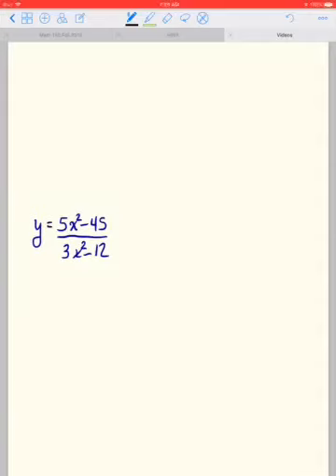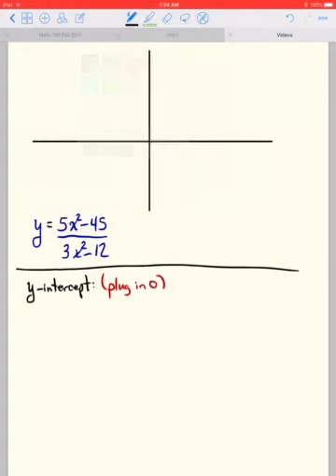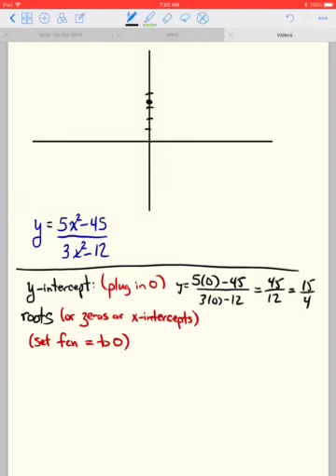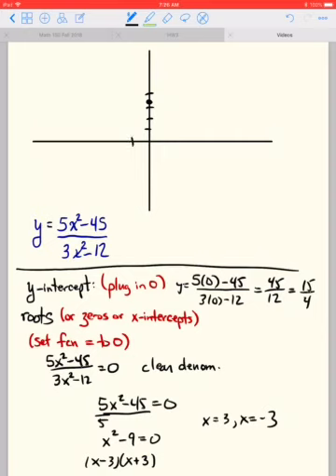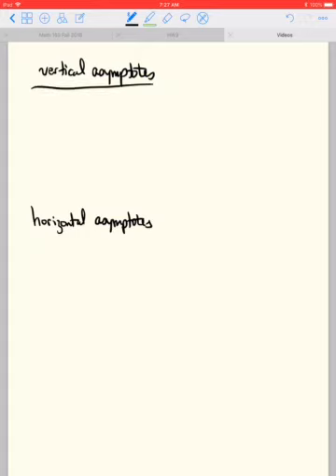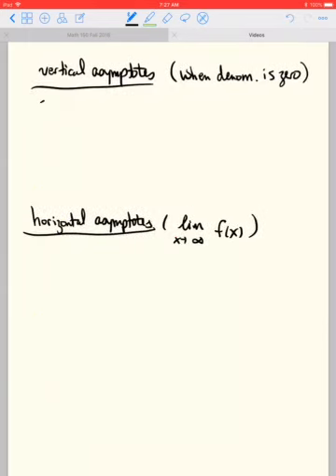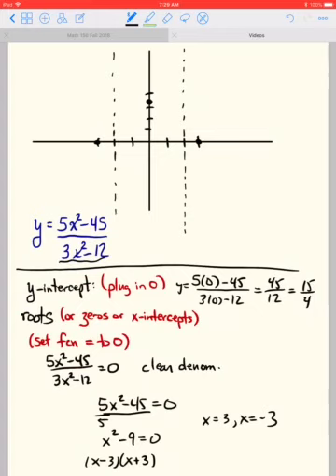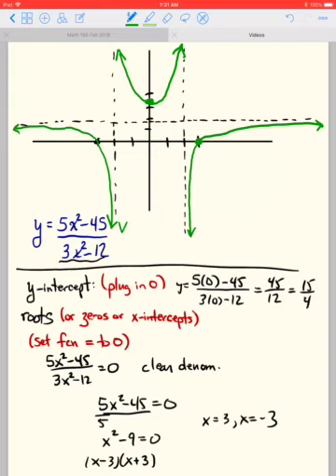Homework 3 Graphing